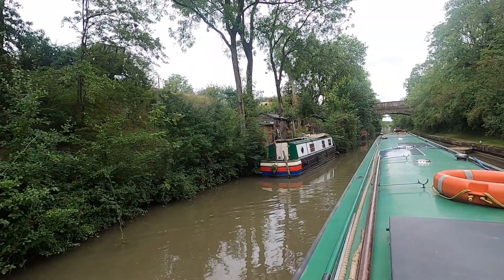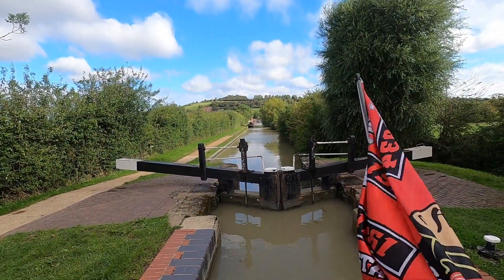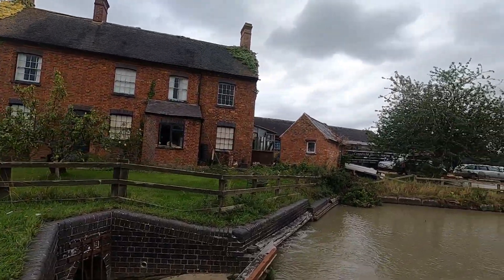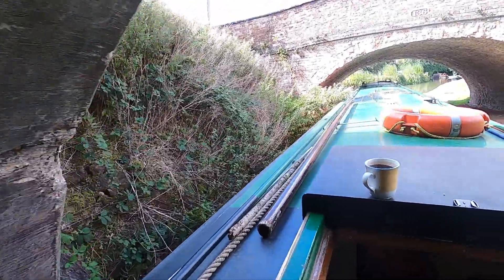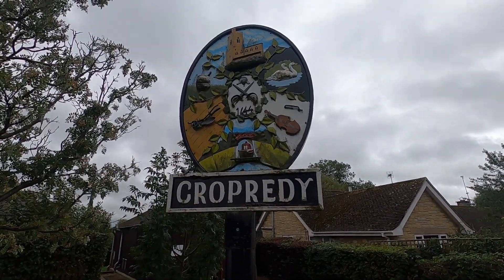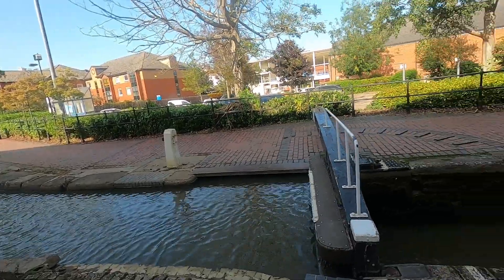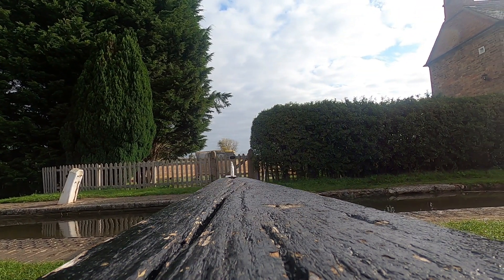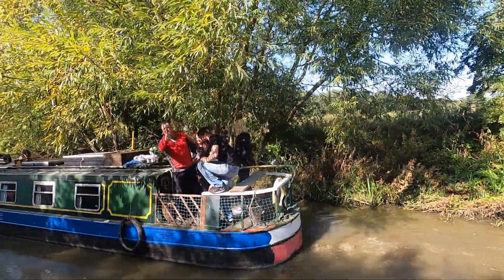Recap 2020 - Part 4 - Late Summer/Autumn - South Oxford Canal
In this recap of 2020 I travel the South Oxford Canal, from Braunston to Lower Hayford.

Links

Videos in the recap.